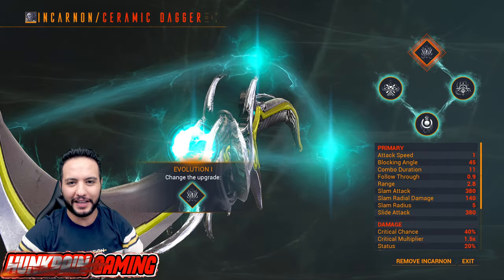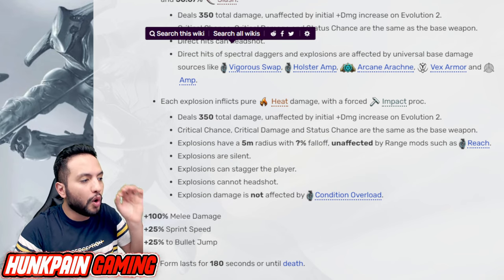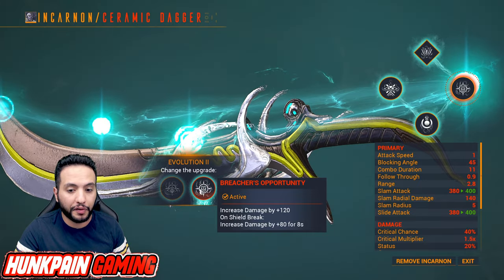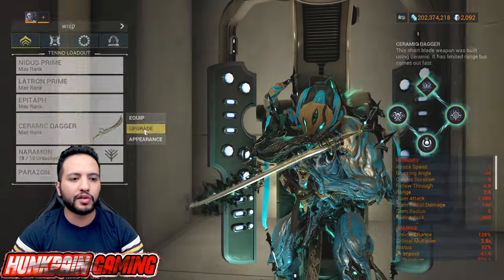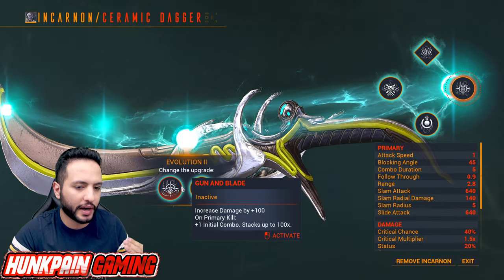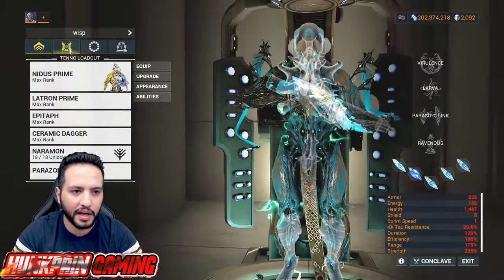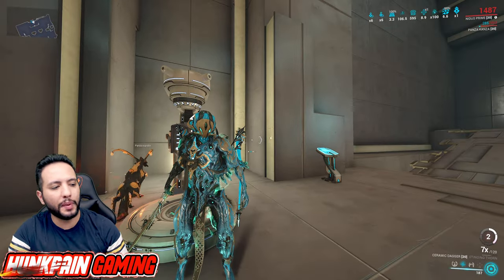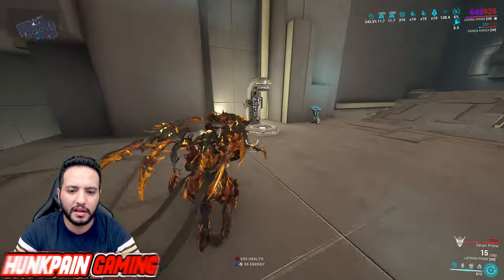INCARNON CERAMIC DAGGER BUILD - 3 IN 1 UNLIMITED POWER [WARFRAME]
Incarnon ceramic dagger is a weapon with many uses from light to heavy and stat stick !
Timestamps:
00:00 intro
00:38 WIki Ceramic
03:54 Build 1 evolutions
06:47 Build 1 mods
08:48 Build 2 evolutions
10:24 Build 2 mods
13:34 Build 3 Evolutions
14:33 Build 3 Mods